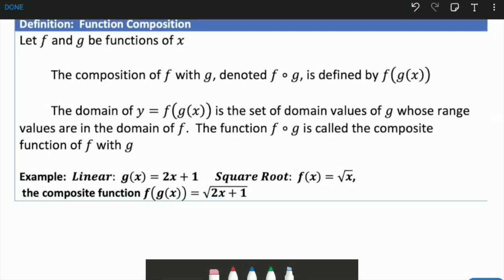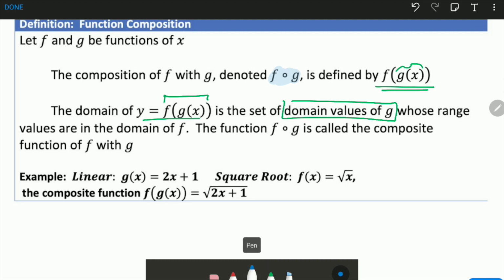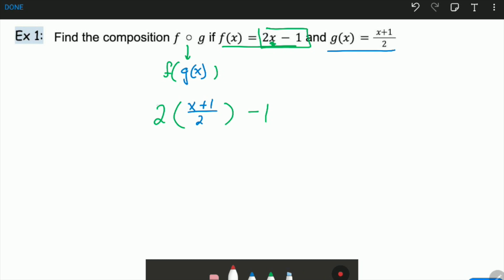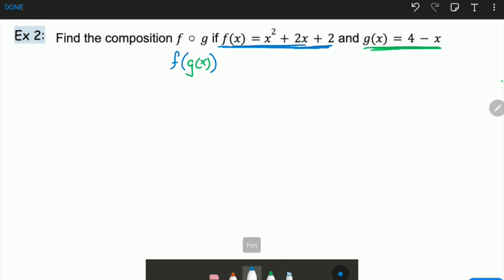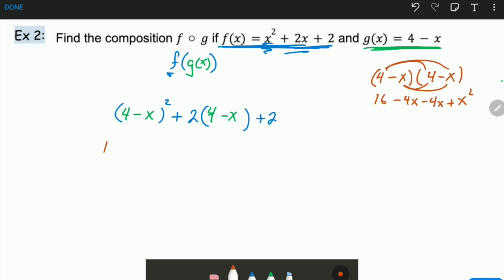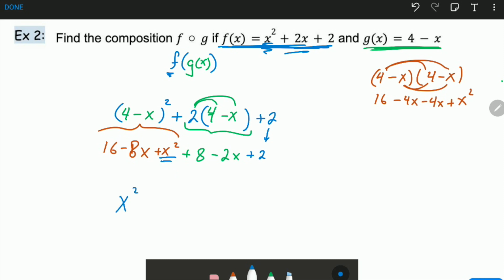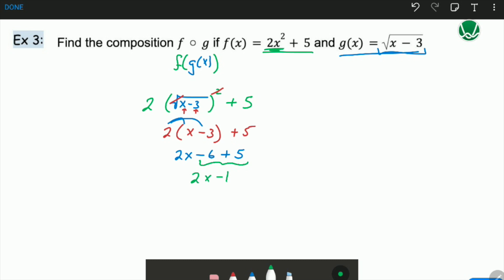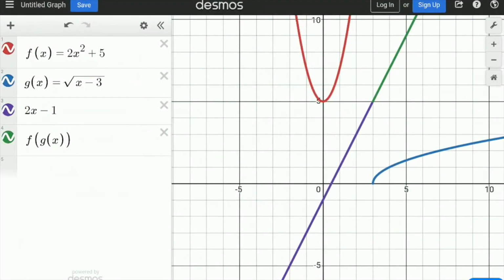5-05B Function Composition